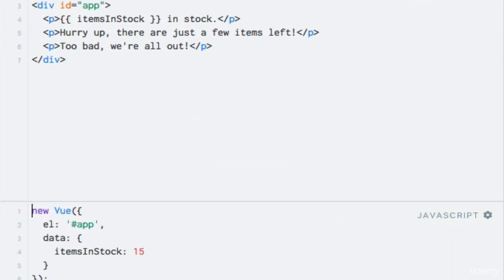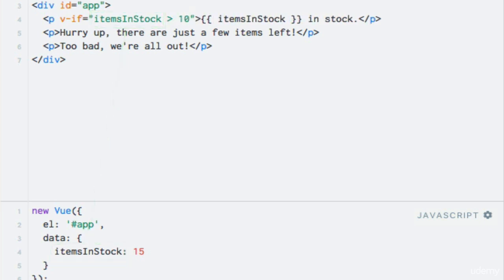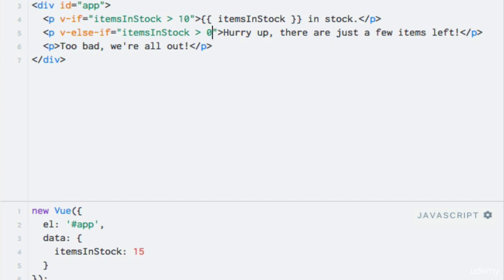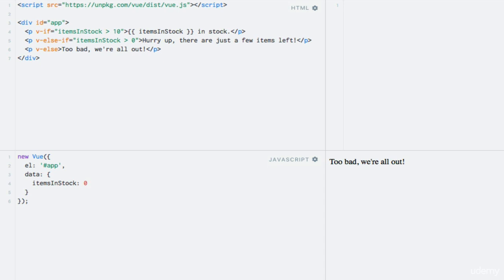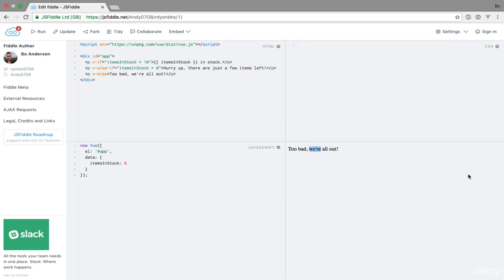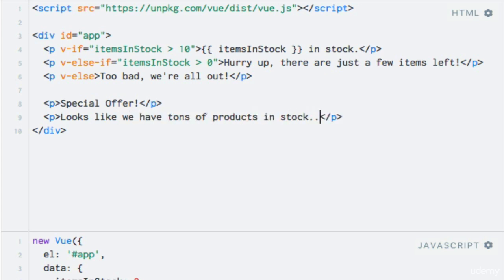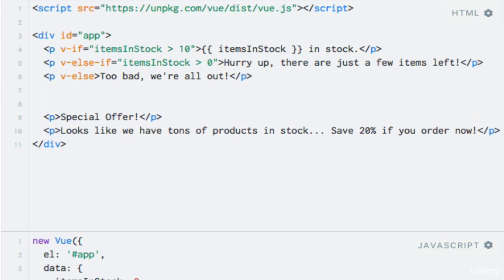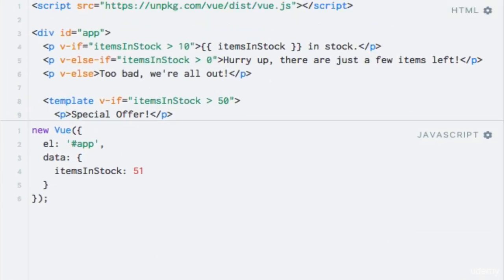Vue.js 021 Conditionally rendering elements